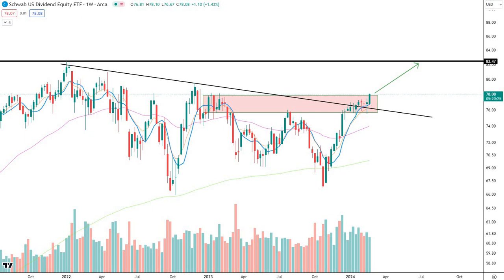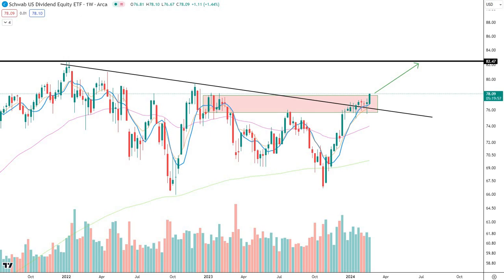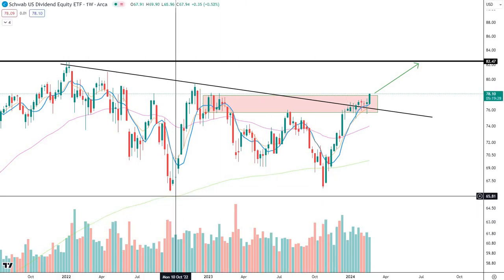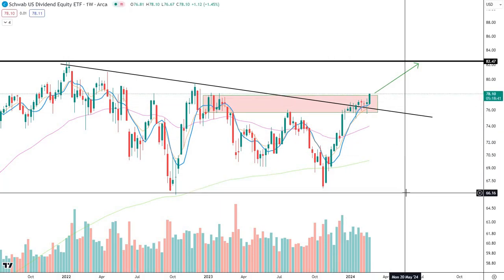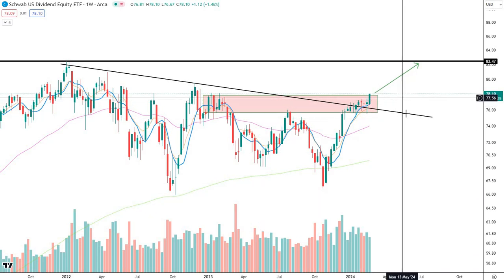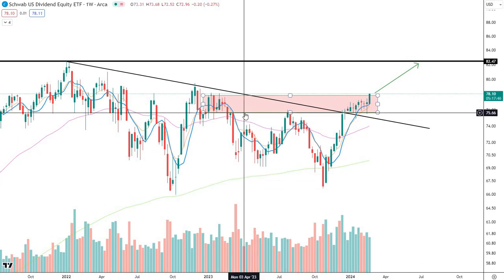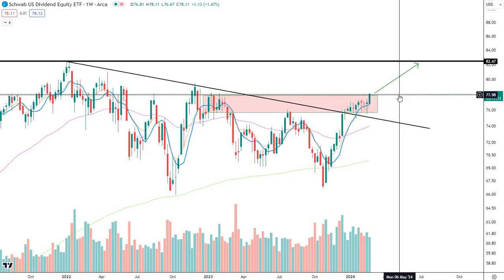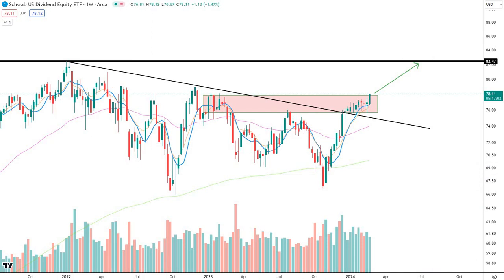$SCHD ETF Price Forecast: New All-Time Highs When?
In this video I cover $SCHD ETF and when I think new All-Time Highs could be reach